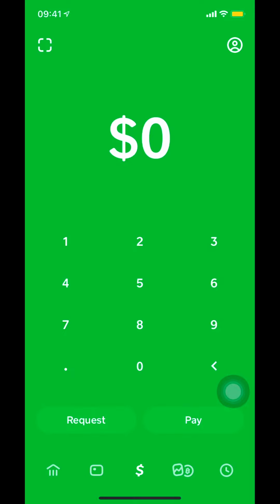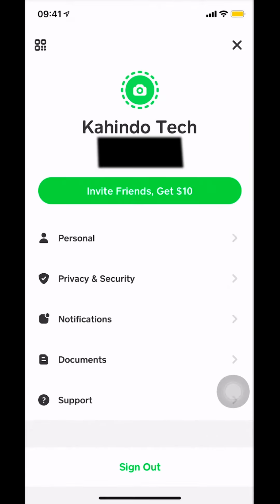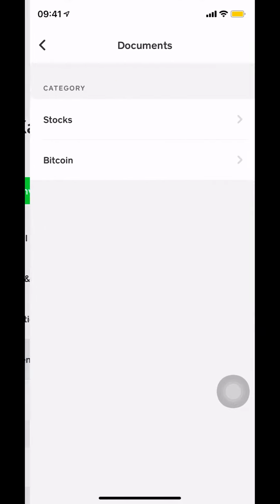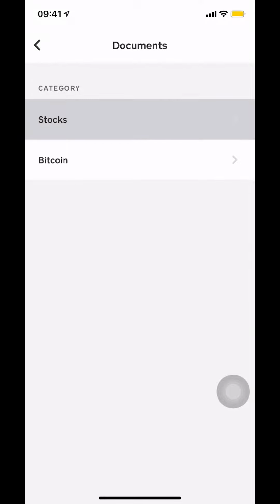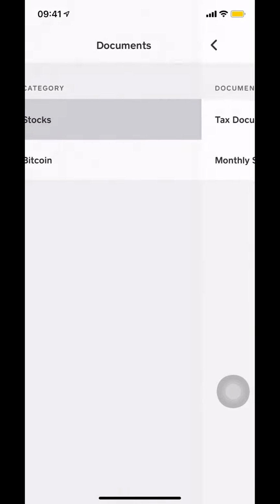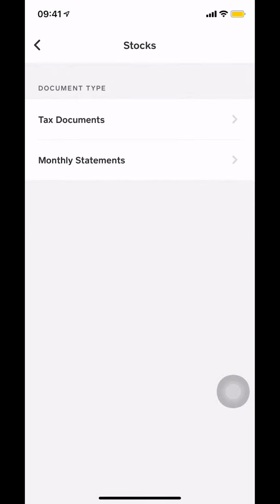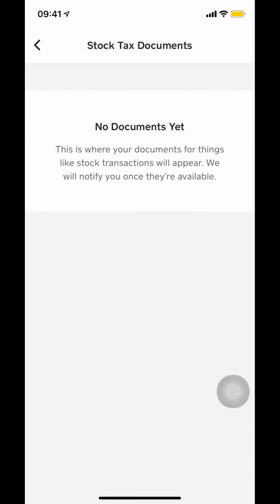How To Find Stocks Tax Documents Cash App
This video shows How To Find Stocks Tax Documents Cash App.